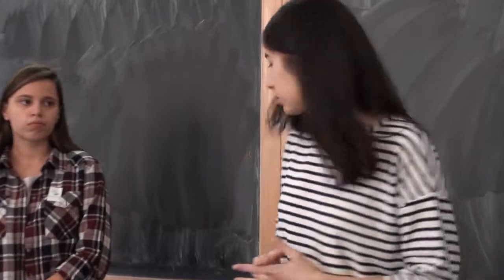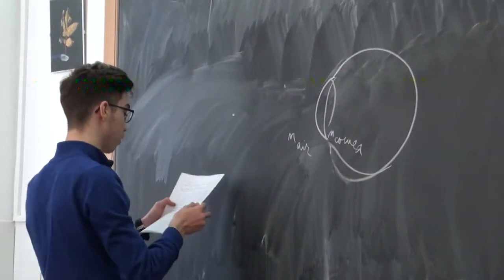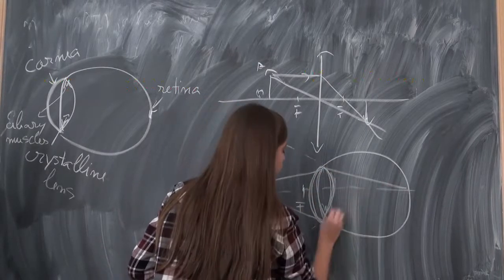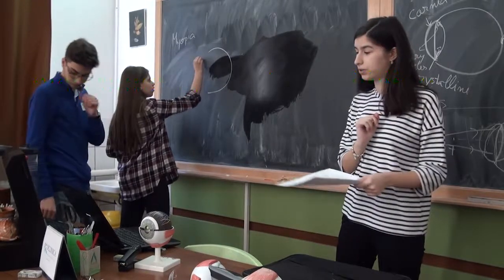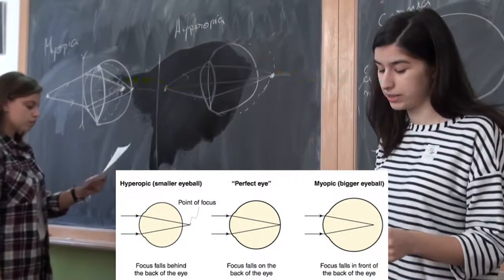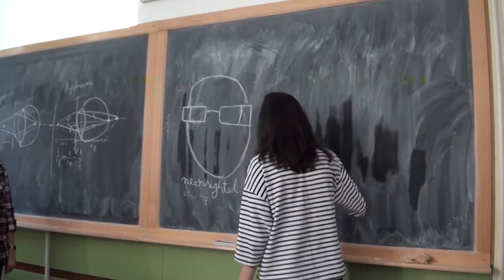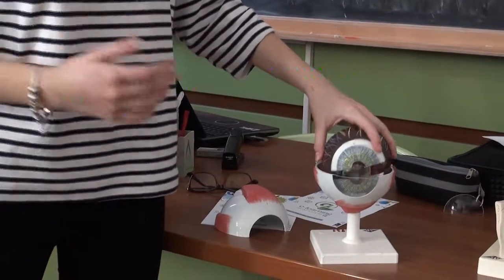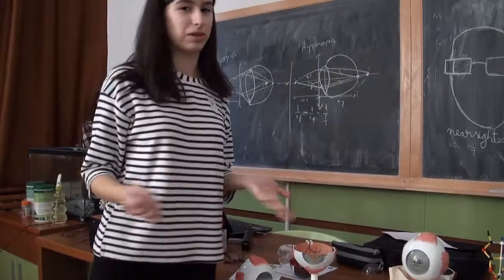E-lesson- Human Eye